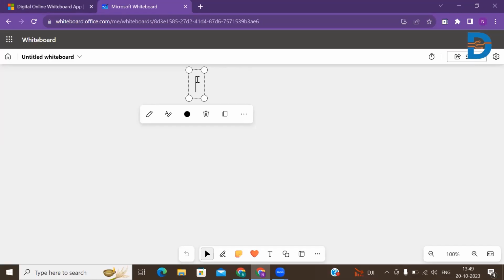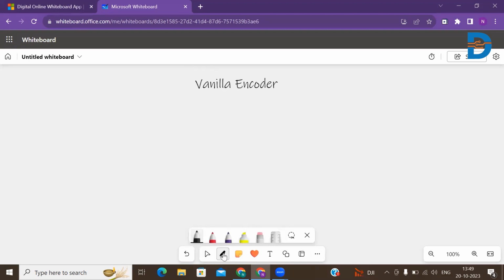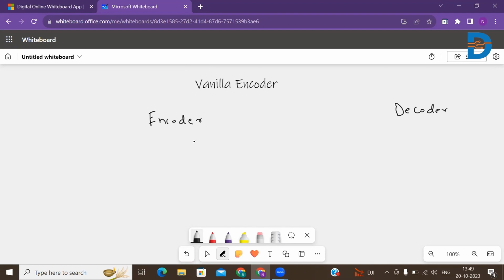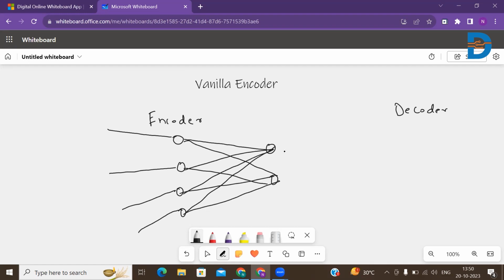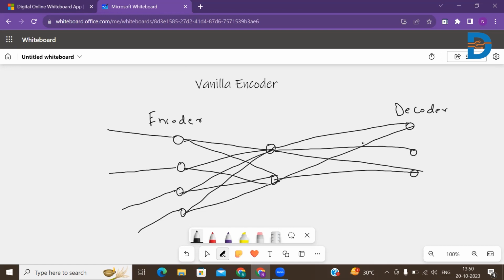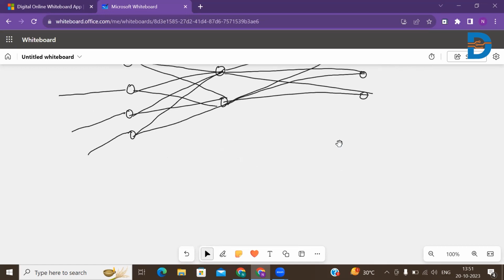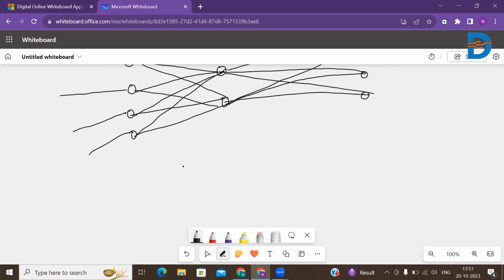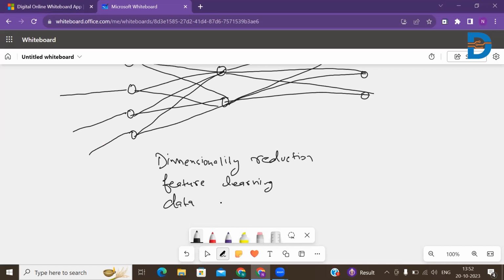Vanilla Encoder in Natural Language Processing | Deep Learning Tutorial | DataMites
Welcome to our latest video where we delve into the fascinating world of Natural Language Processing (NLP) and explore the essential concept of Vanilla Encoders. If you're curious about how machines understand and process human language, you're in for a treat!

What is a Vanilla Encoder?
Discover the fundamentals of Vanilla Encoders and their role in NLP. Learn how these powerful algorithms encode textual information, capturing semantic meaning and enabling machines to comprehend language more effectively.

DataMites is a leading training institute renowned for its expertise in data science and analytics. With accreditation from IABAC (International Association of Business Analytics Certifications), DataMites offers top-notch courses in data science, machine learning, artificial intelligence, and big data analytics. The comprehensive programs combine theoretical knowledge with hands-on practical experience, equipping students with the skills required to excel in the industry. The institute's faculty comprises industry experts who provide personalized guidance and mentorship. Whether it's the Data Science Master Program, Big Data Engineering course, or AI & ML Certification, DataMites ensures students receive the best education in the field.